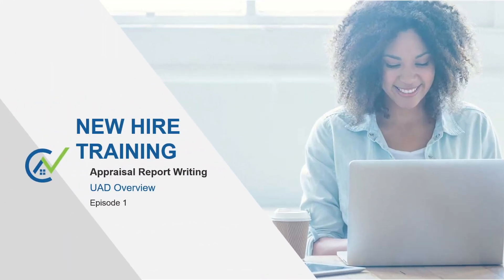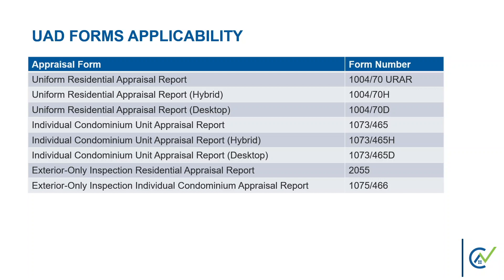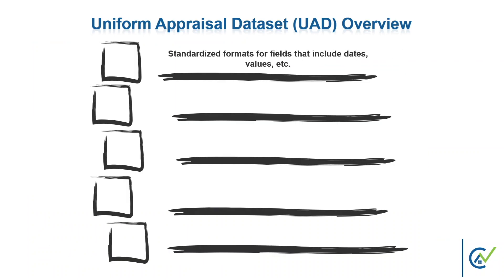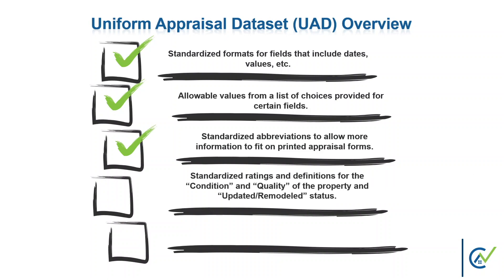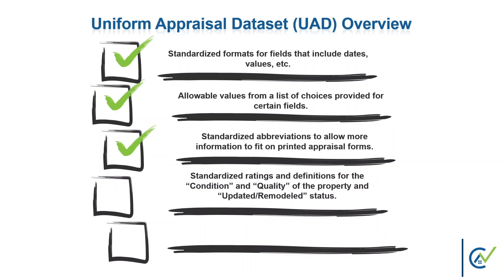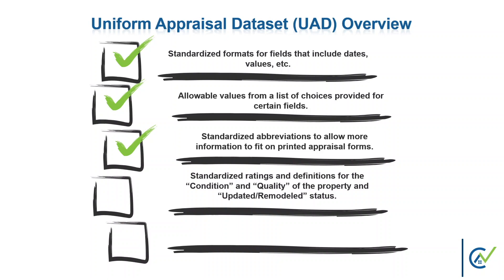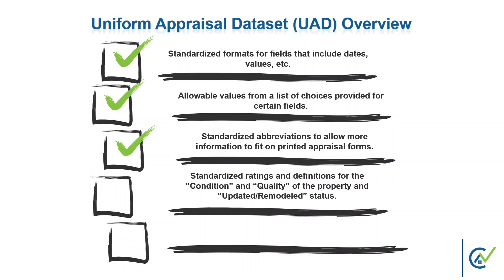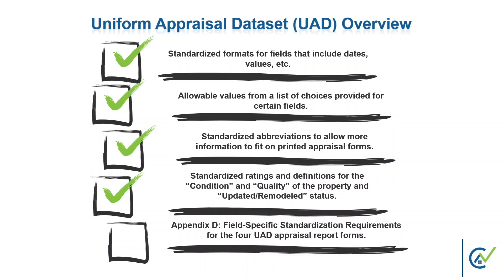An Appraisal Report - UAD Overview - Episode 1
We started small in 2009 (as Class Appraisal) and have quickly grown to become one of the top Appraisal Management Companies (AMC) in the nation. Today our trusted panel of nearly 20,000 independent appraisers across all 50 states is ready to support your valuation needs. As the industry keeps growing and changing, Class is leading the appraisal modernization charge to provide better service and results for our clients, and a brighter future for appraisers everywhere.

Our New Hire Training series is intended to support our team members in the new hire process but can also be a great resource for appraisers or users of appraisal services in understanding the role of an AMC, the regulatory and compliance framework that governs the AMC, and the standards and rules that are in place.

Our focus in this module is on appraisal report and our attention is being paid to the 1004 Uniform Residential Appraisal Report or URAR which is used for Single-Family Homes only and is the most commonly used residential appraisal form for real property appraisals and it is used for origination purposes in a mortgage finance transaction.

The first section of this module will provide an overview of the Uniform Appraisal Dataset, also known as UAD created by the GSEs to allow for consistency in reporting data in appraisal reports.